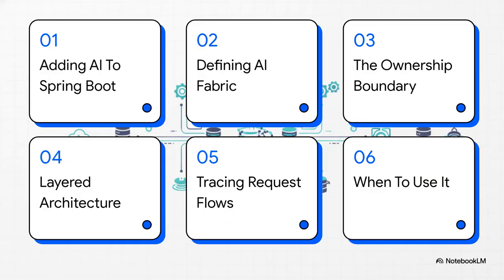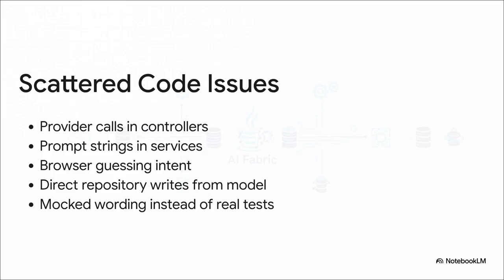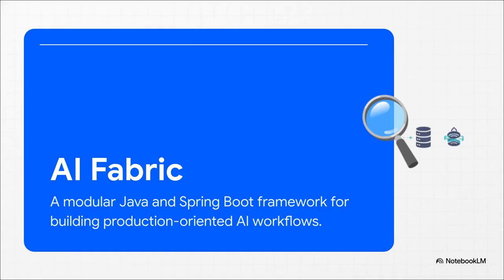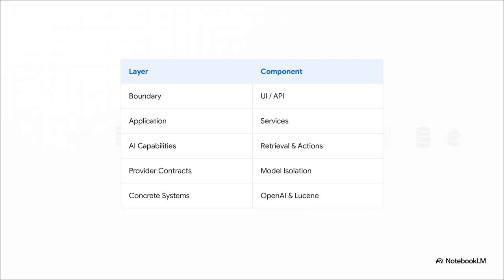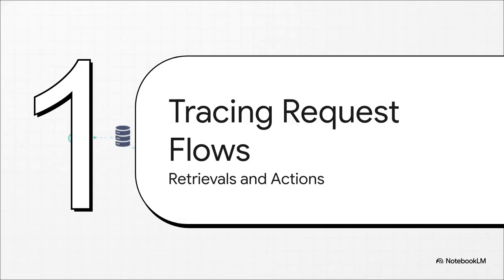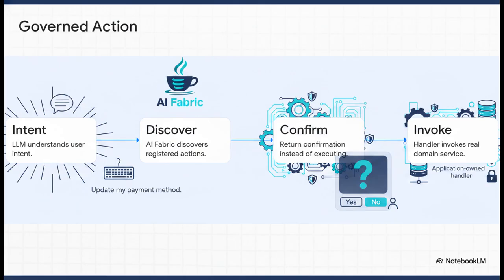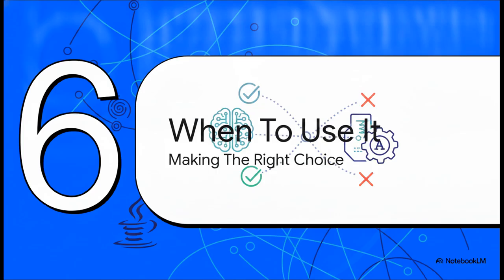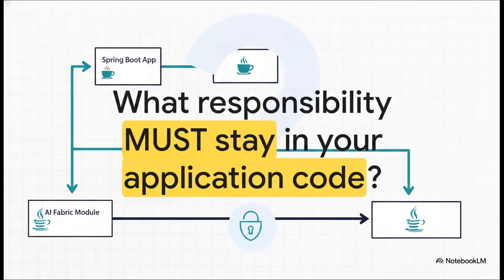AI Fabric Framework - Course - What is AI Fabric Framework